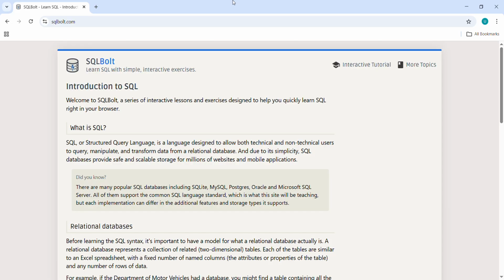SQL_Class with My Observation_Nothing_Serious